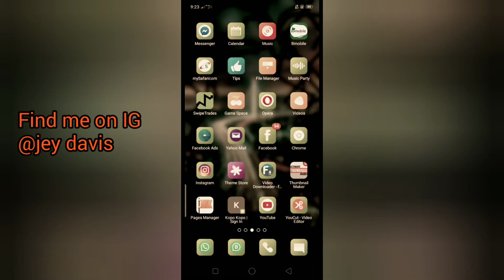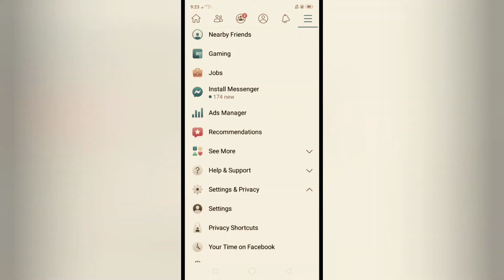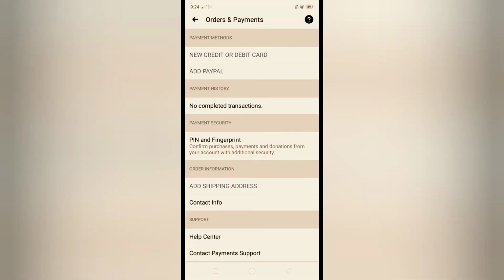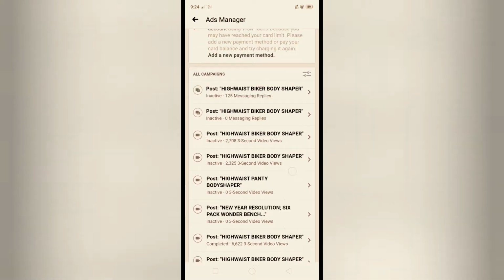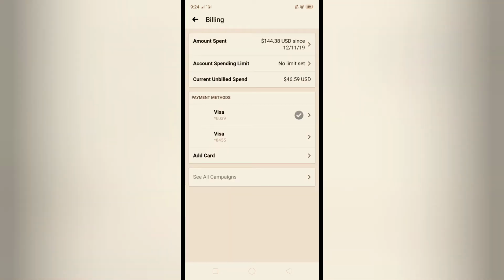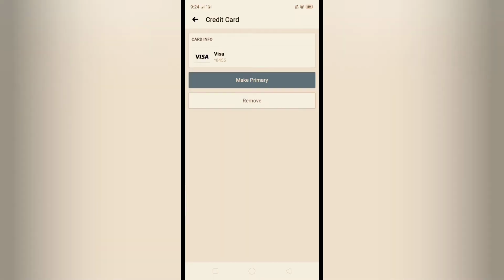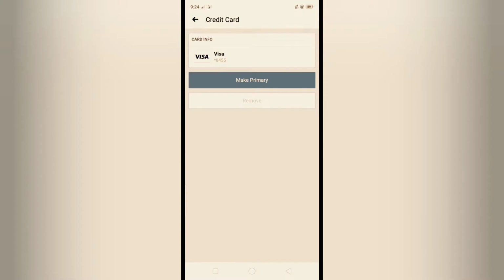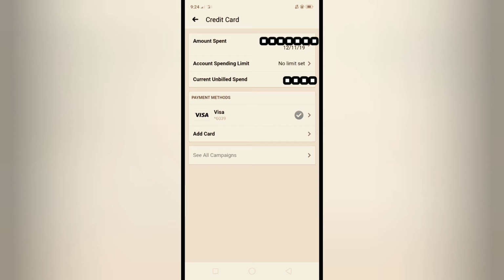Removing and changing of your CREDIT CARD/ Visa/ Mastercard on your FACEBOOK BUSINESS PAGE.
I've gone step by step to showing you on the steps to changing another master/visa  card on your Facebook page